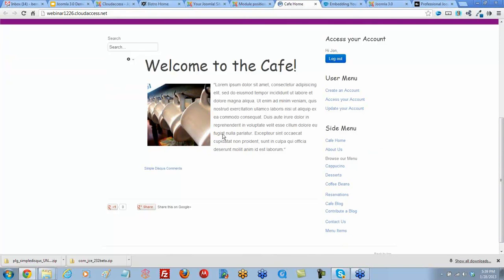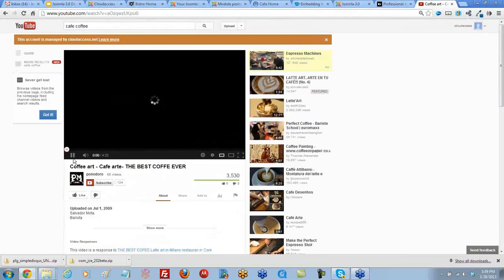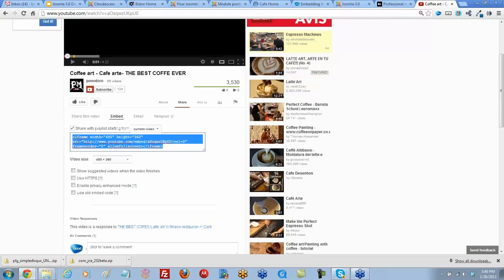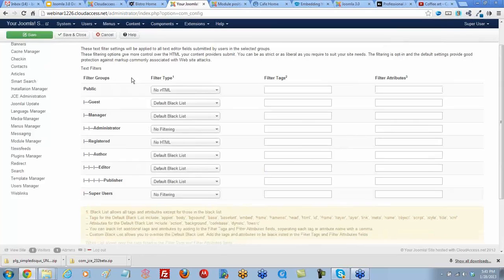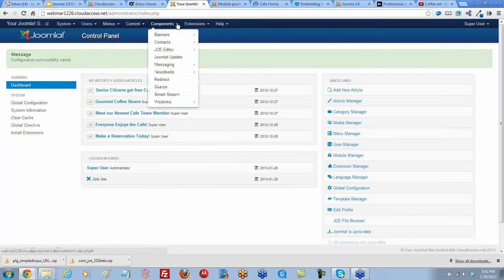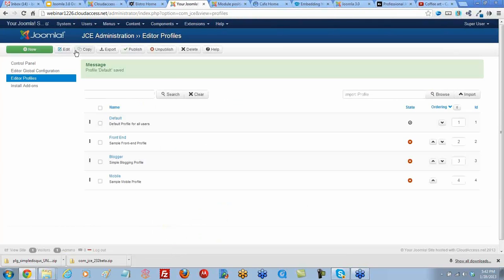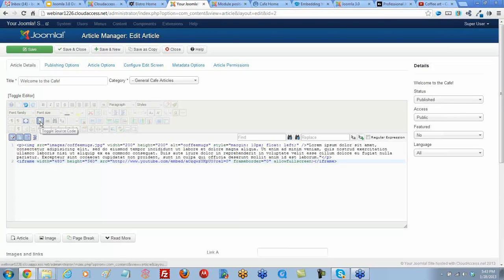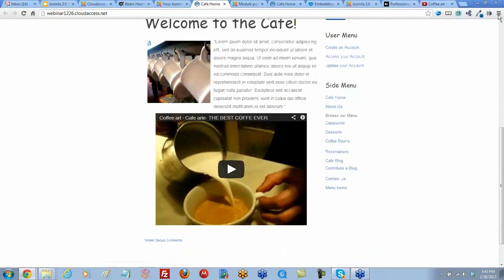Embedding YouTube Videos (Joomla 3.0)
Taken from a free & live open forum webinar hosted by CloudAccess.net, this tutorial illustrates how to embed a YouTube video in a Joomla 3.0 site. This can be done through an Article or a Custom HTML Module. Register for your free & live webinar today!